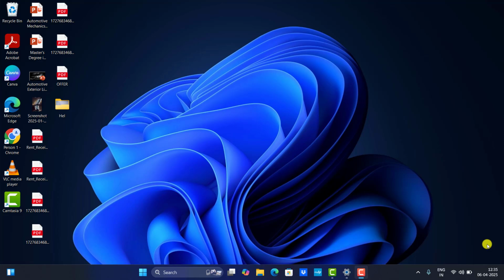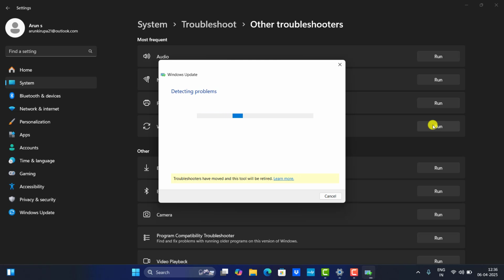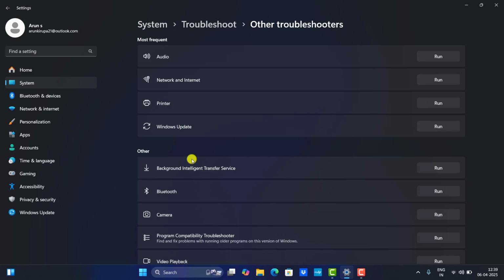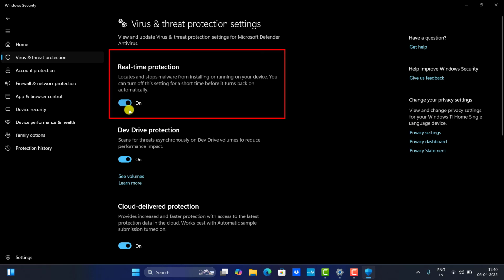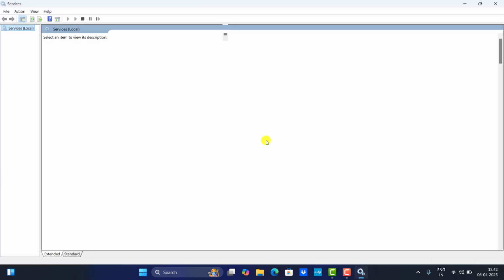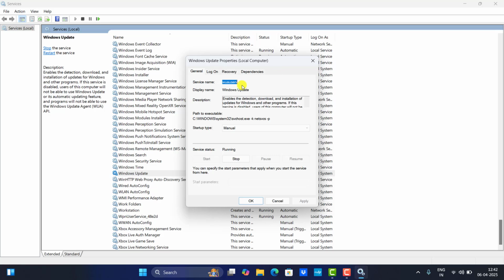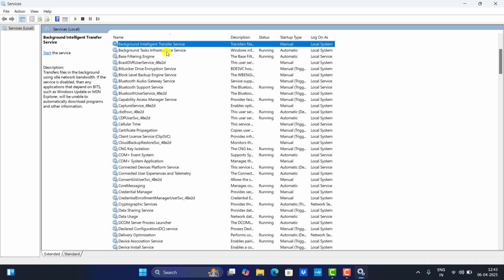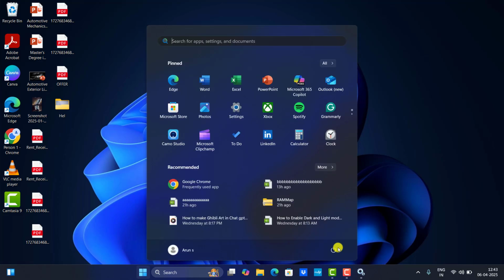How to fix Windows Update Error in Windows 10/11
Thank You Everyone For Watching My Video  "How to fix Windows Update Error in Windows 10/11". This Video is Useful And You Learned Something Interesting.

CHANNEL :  @systemsolutions9071